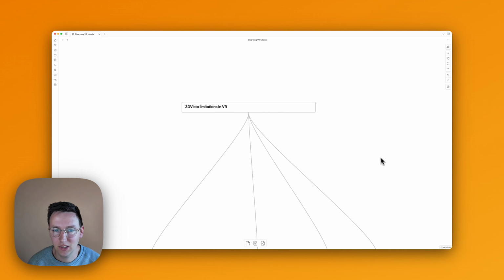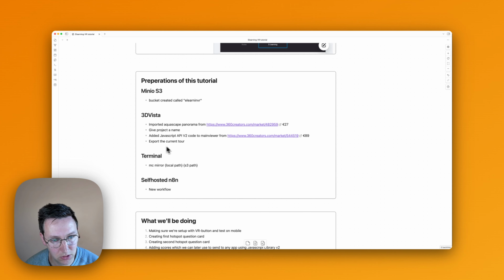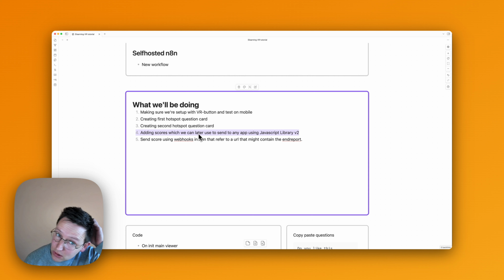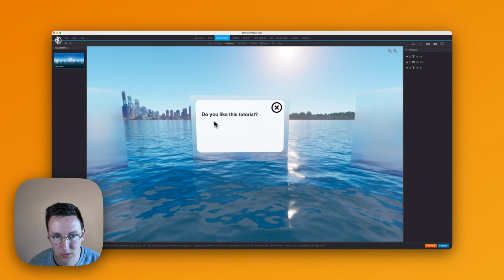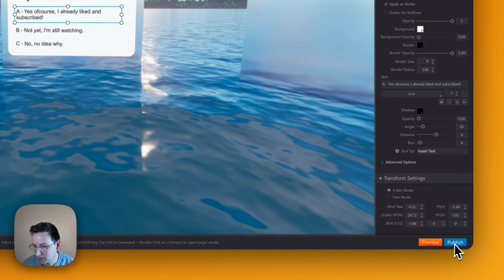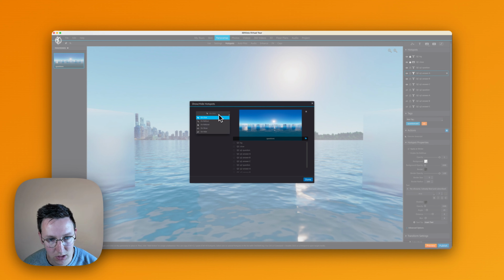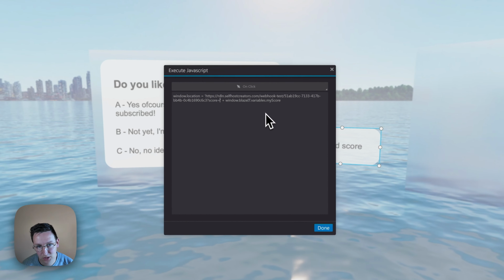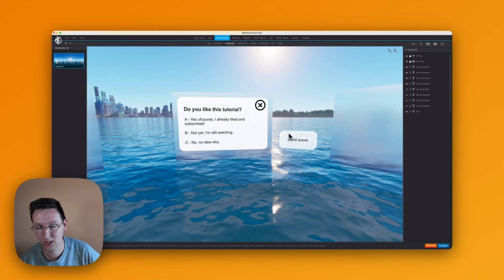VR E-Learning in 3DVista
Learn how to do VR E-Learning in 3DVista by learning the limitations of the program as well as how to deal with them.

🕒 Timestamps
0:00 intro
0:30 VR limitations in 3DVista
4:07 preperations
5:25 sync local exportfolder with s3
8:09 add vr button
10:11 creating first questioncard - bg and close
12:58 creating first questioncard - question
13:44 creating first questioncard - answers
16:13 creating first questioncard - adding score
20:07 add second questioncard
22:33 transition from qc1 to qc2
25:32 sending score
27:04 use javascript to send webhook
28:12 webhook response to redirect url
30:40 final test in vr